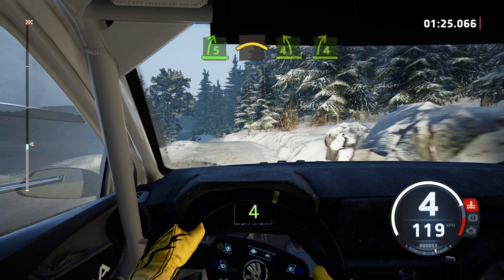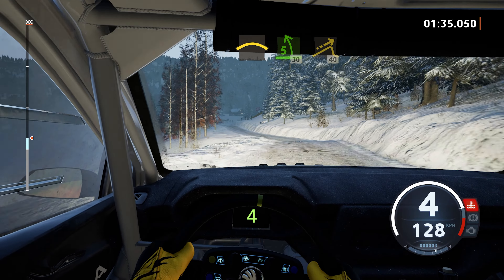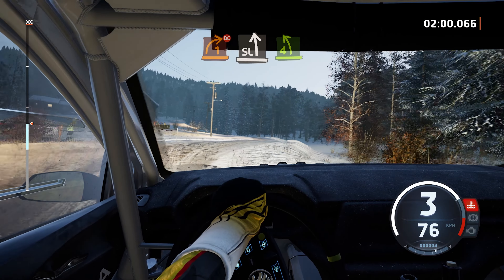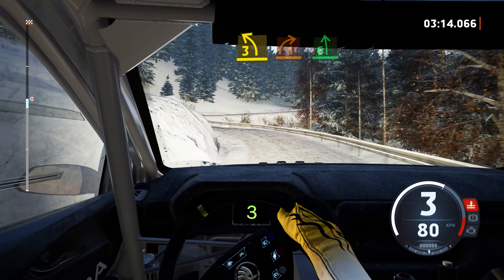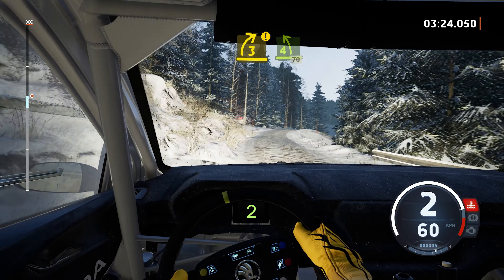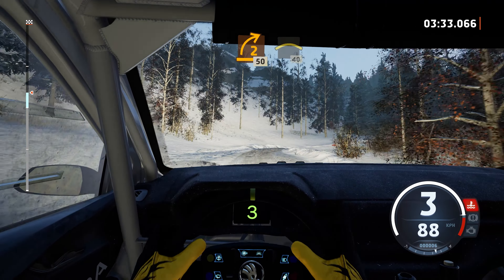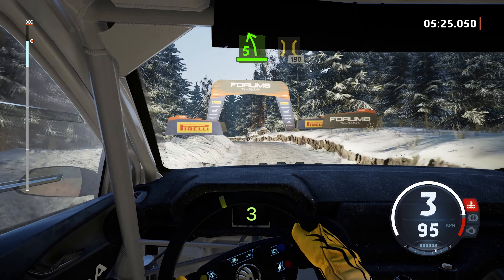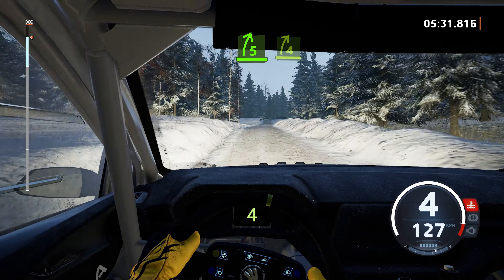EA Sports WRC HQ Rally 2 Scandia ss6 Ljosdalstjønn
Championship 3
ŠKODA Fabia RS Rally2
Thrustmaster T300